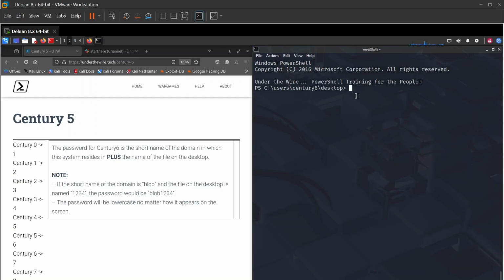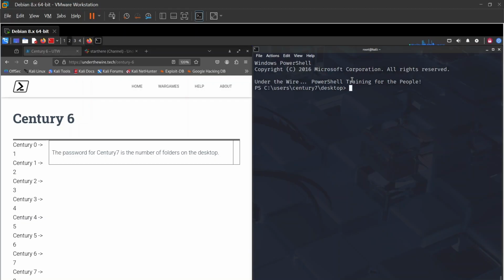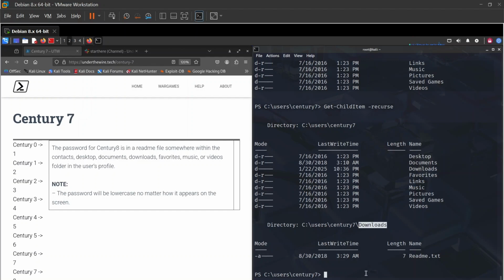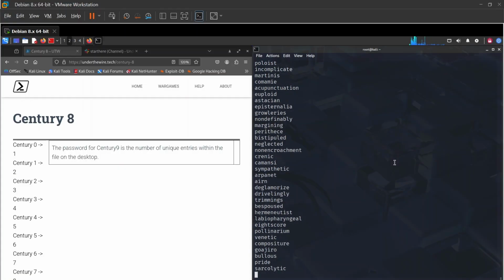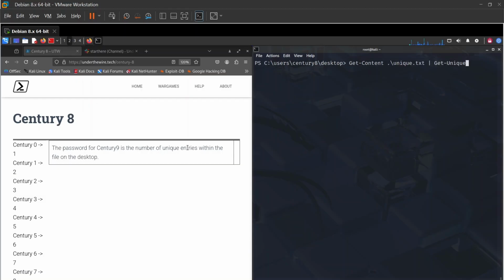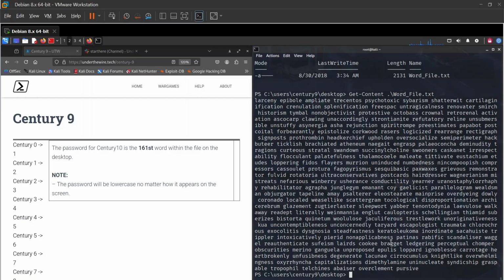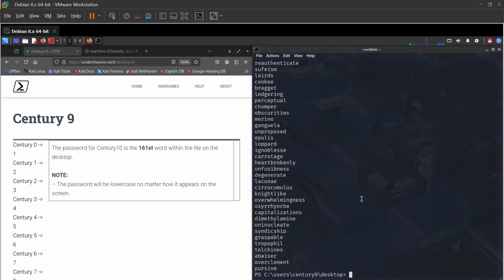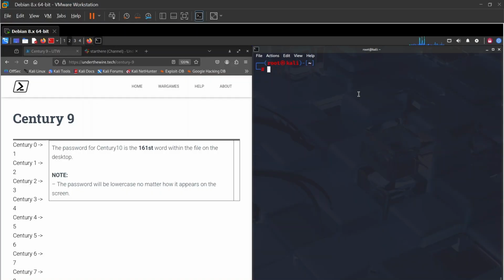Century War Games Walkthrough Part 2 | PowerShell Practice for Beginners (UnderTheWire.tech)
Welcome to Part 2 of my walkthrough of the Century War Games — a PowerShell-based Capture The Flag (CTF) challenge from UnderTheWire.tech.

This beginner-friendly video covers the middle stages of the game, helping you level up your PowerShell and Windows privilege escalation skills.

💻 Tools used: PowerShell, RDP/SSH Client

0:10 - Century 6 - 7
1:17 - Century 7 - 8
3:30 - Century 8 - 9
5:30 - Century 9 - 10
9:04 - Outro

kali linux
linux
nmap
ssl
http
https
ssh
telnet
chargen
port
port numbers
wireshark